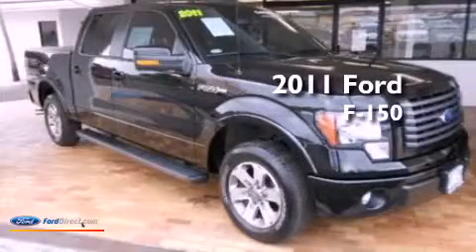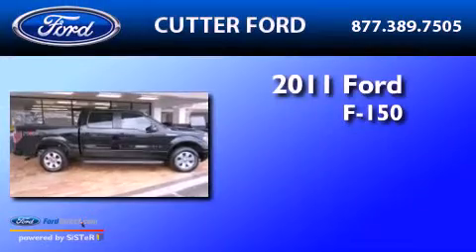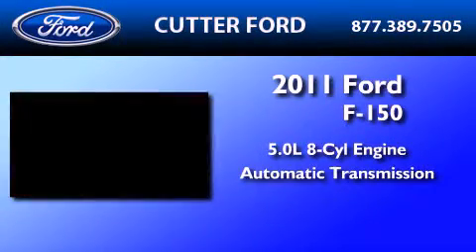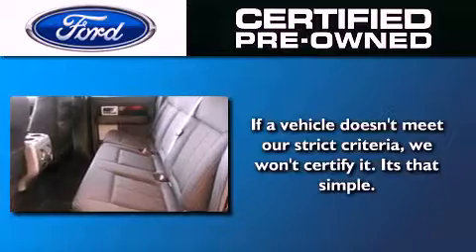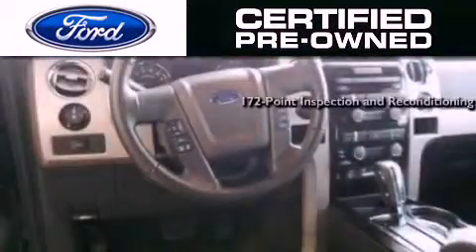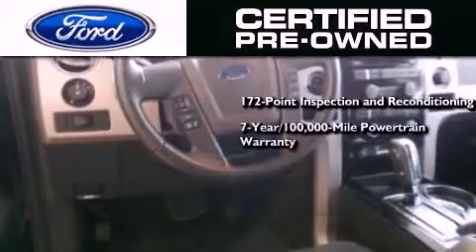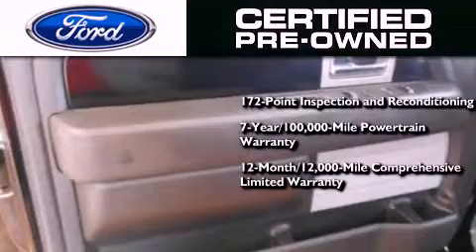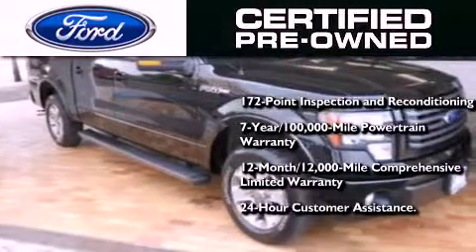Used 2011 FORD F-150 Aiea HI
Year : 2011
 Make : FORD
 Model : F-150
 Engine : 5.0L V8 32V MPFI DOHC FLEXIBLE FUEL
 Trans . : 6-SPEED AUTOMATIC
 Exterior : TUXEDO BLACK METALLIC
 Miles : 11,989

 Stock : 10741